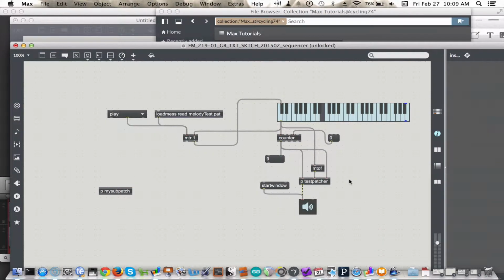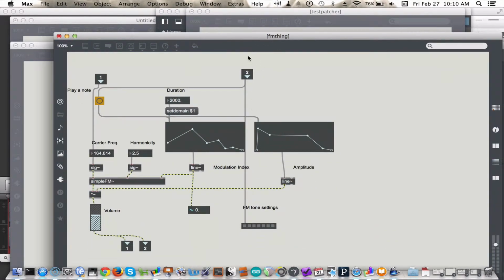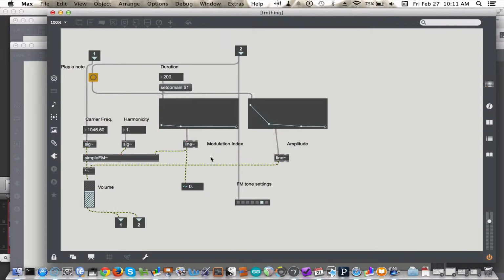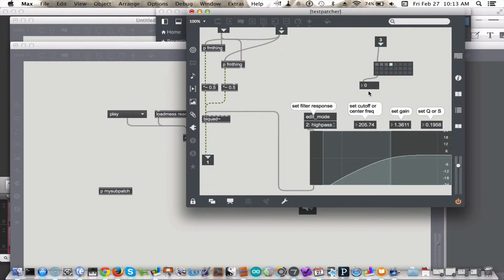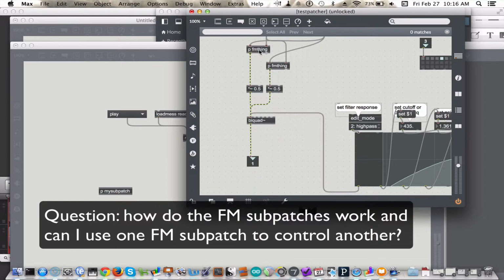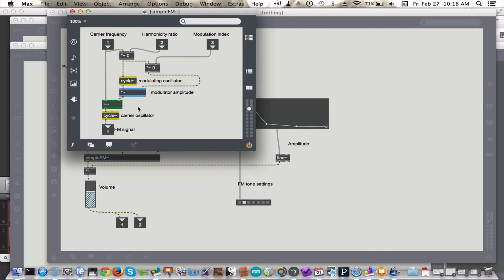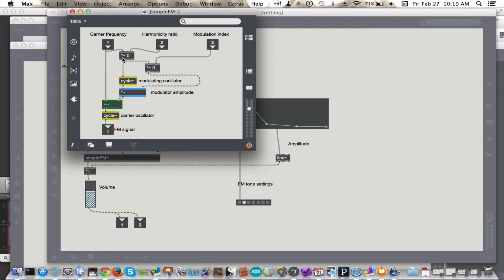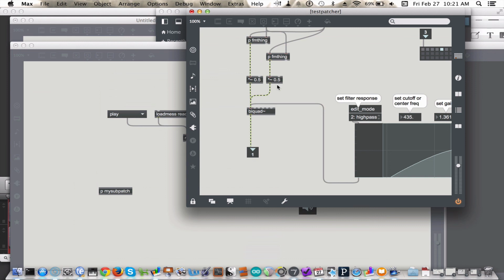Max MSP assignment Questions 2